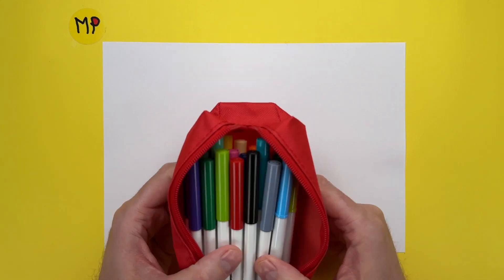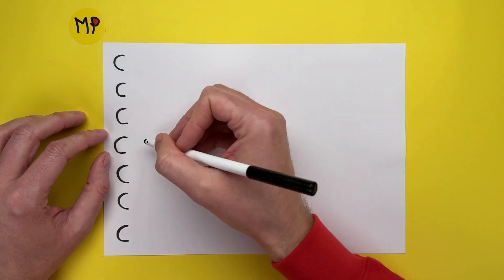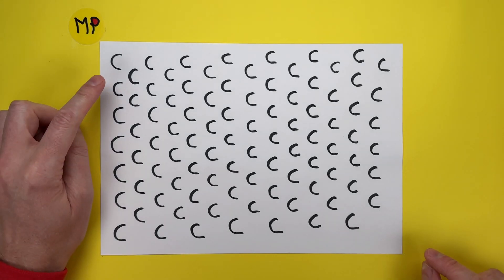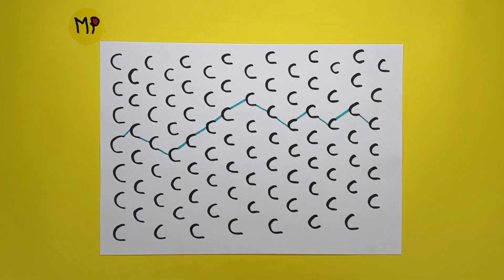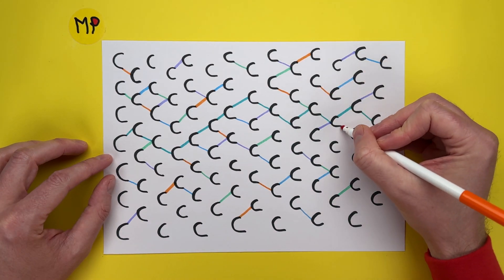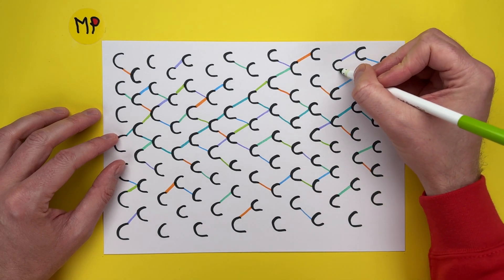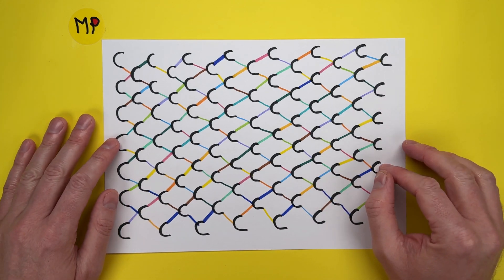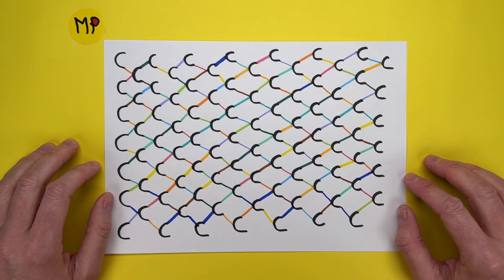Draw a MINDFUL 'C' pattern – MINDFUL MOMENTS (2)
Looking for some mindful time to yourself? How about trying this simple trick and create your very own colourful pattern!

Mindful moments are when we take a break from life to create a calm and relaxing pattern. Give it a go... you've earned it!